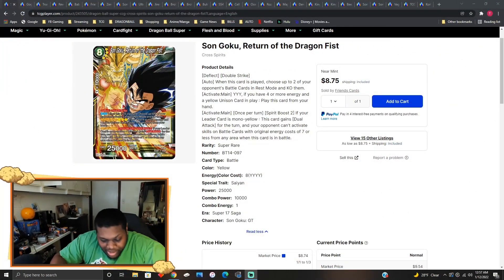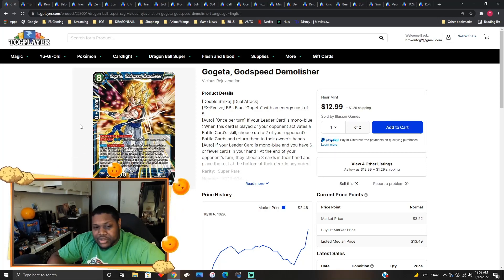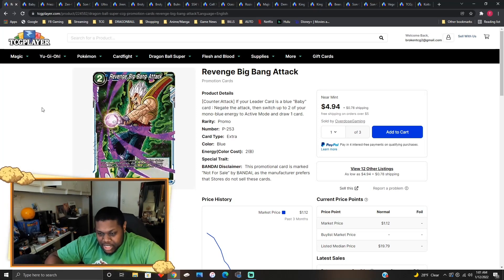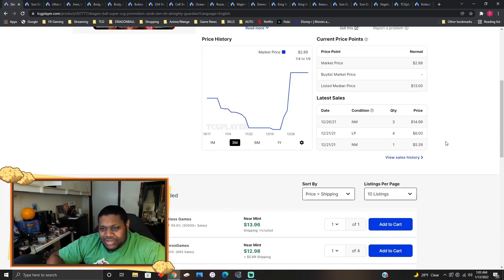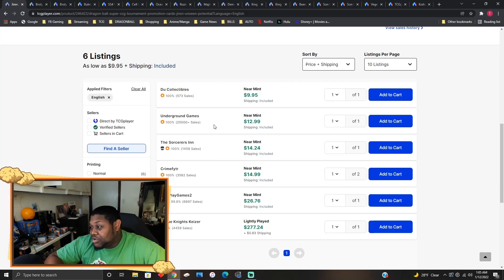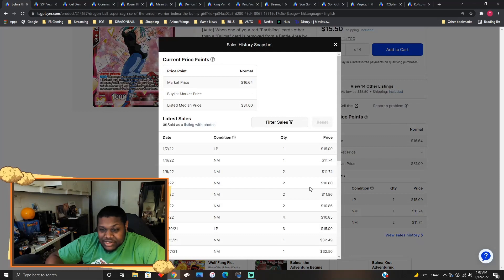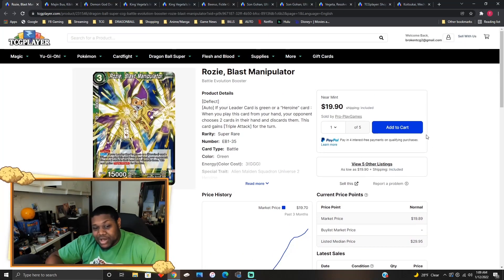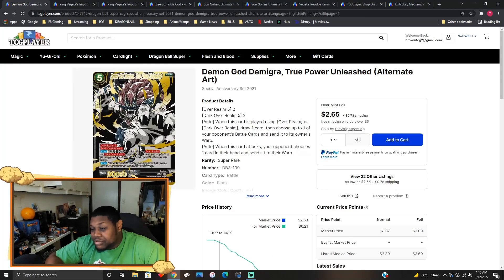GEARING UP FOR NEW FORMAT! *MARKET WATCH* - DRAGON BALL SUPER CARD GAME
WHATS GOOD SUPER COMMUNITY! Back with another Market Watch. Today we are exploring a few cards that might not be on peoples radar, and we are diving into a few cards for the upcoming set! ENJOY